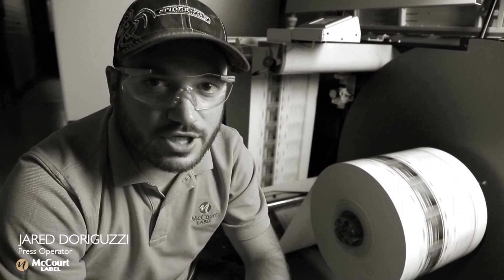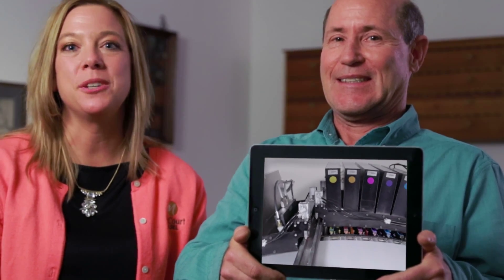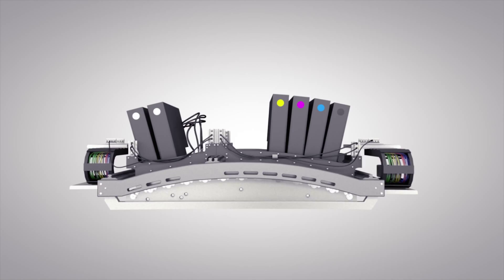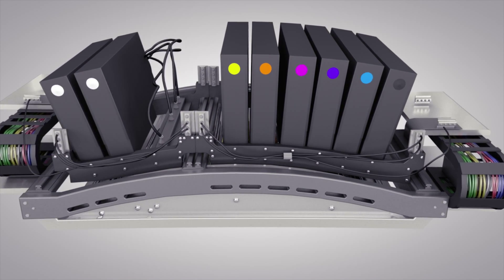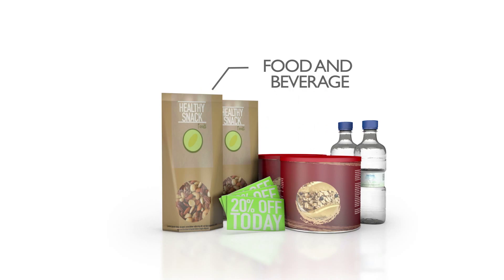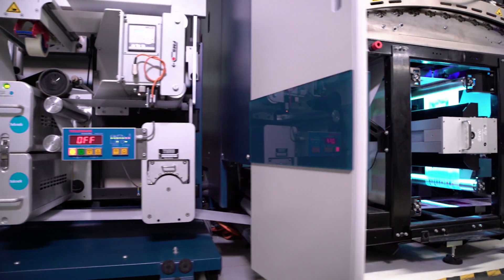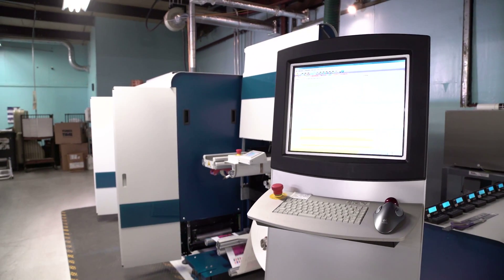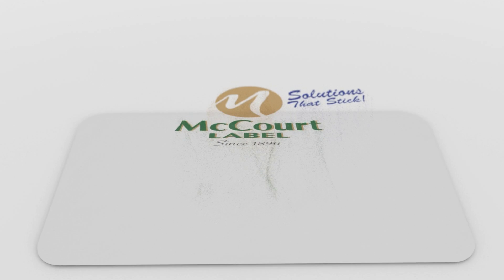McCourt Label upgrades to Domino N610i 7-color digital UV inkjet label press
McCourt Label upgrades to the Domino N610i 7-color digital UV inkjet label press from their original 5-color N610i.  Learn how this has transformed their business and provided benefits beyond their expectations.